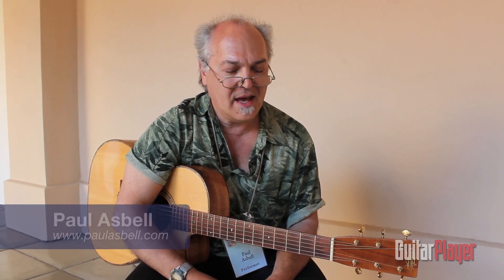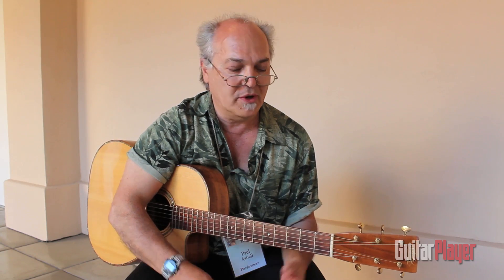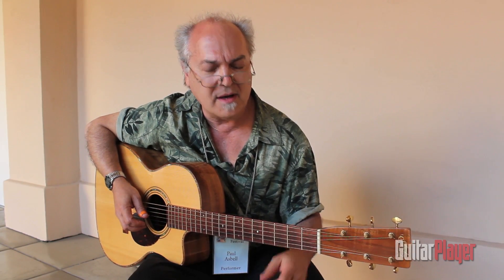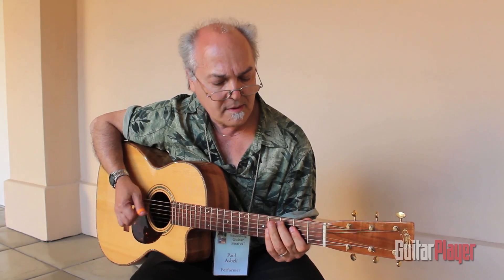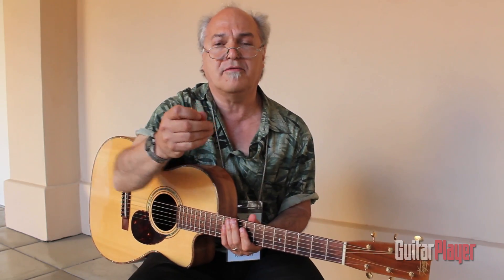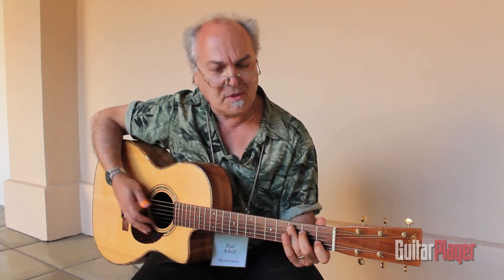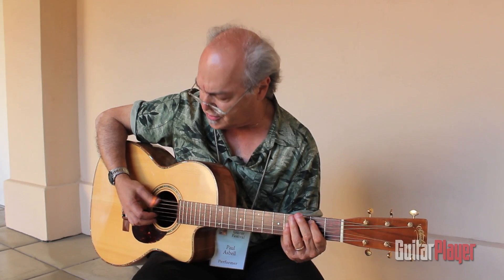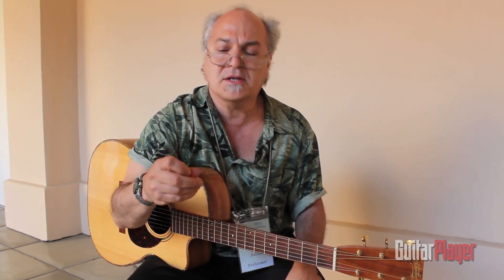Paul Asbell on Thumb Technique (at the Healdsburg Guitar Festival, with Barry Cleveland)